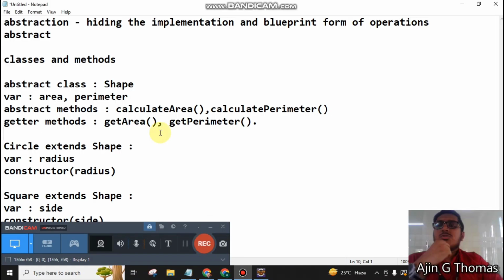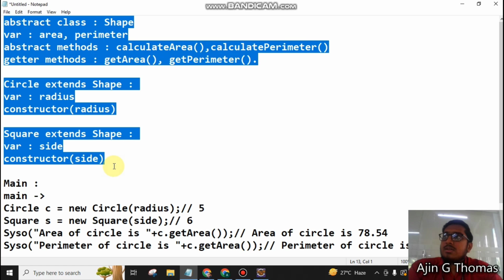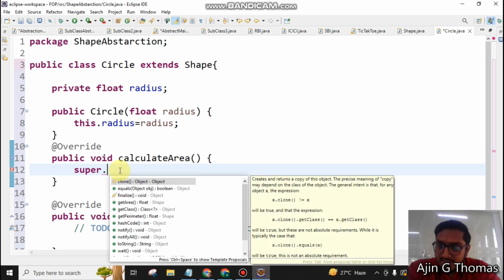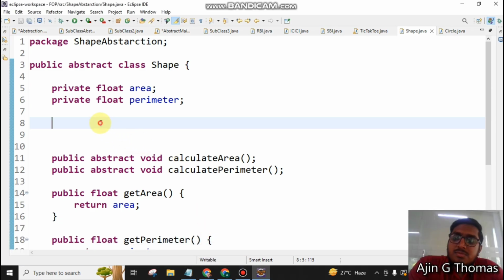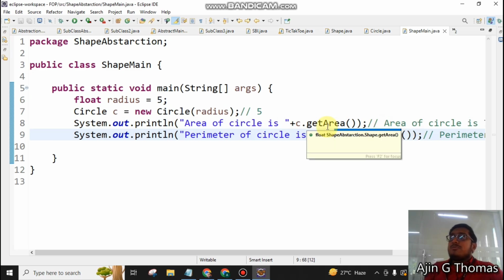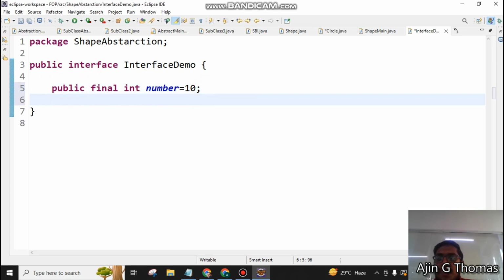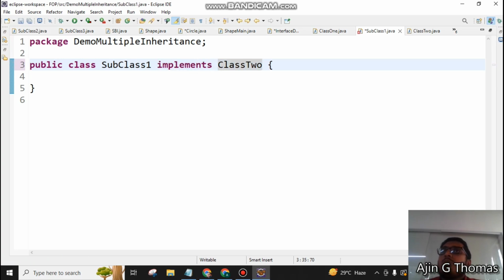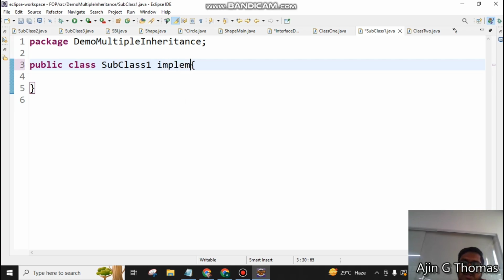Core Java Day 06